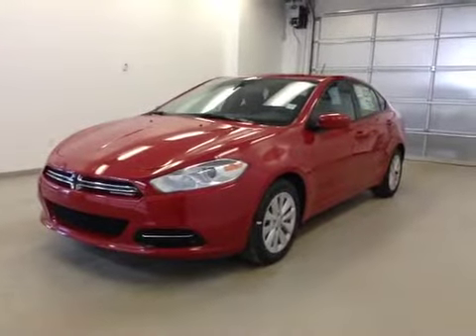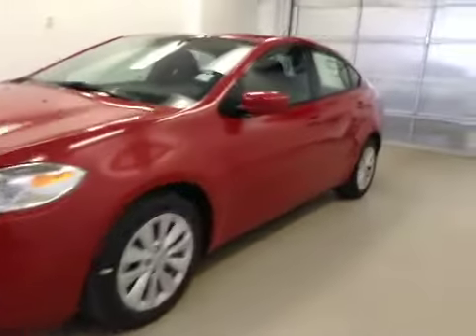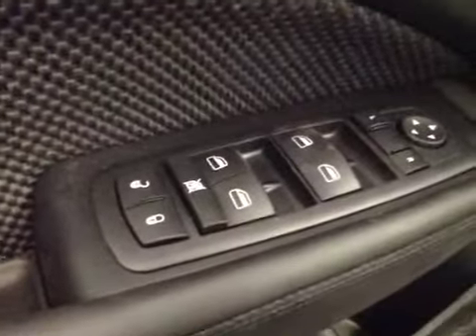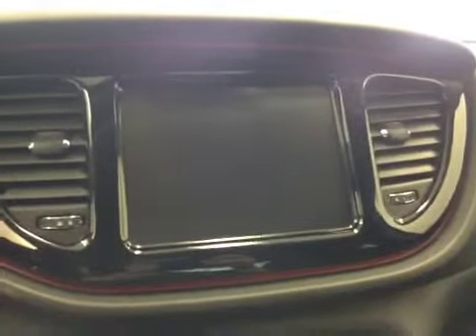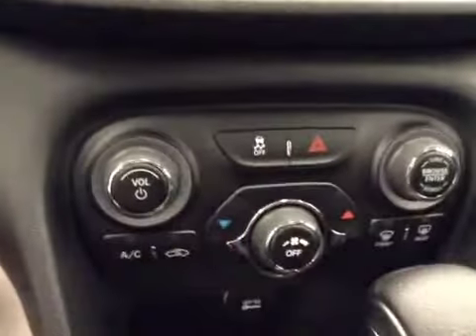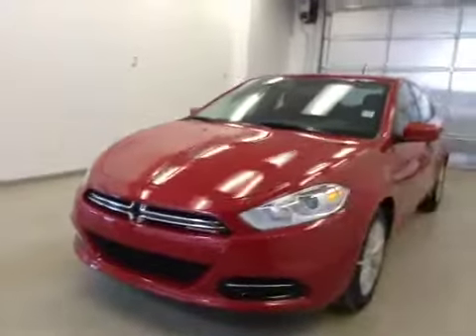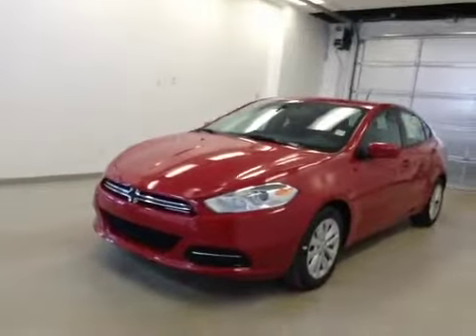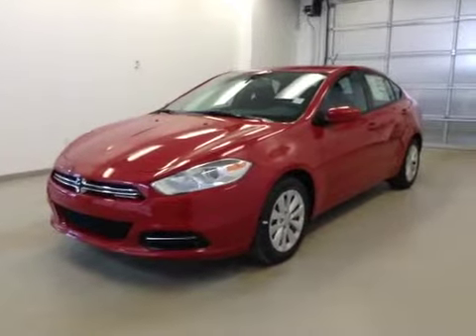2014 Dodge Dart 4dr Sdn Aero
This is a 2014 Dodge Dart 4dr Sdn Aero with 6-Speed A/T transmission Red[PRM,Redline Pearlcoat] color and Black interior color.  This video is recorded and uploaded by cDemo Mobile Inspector